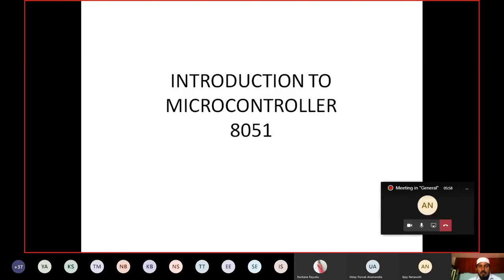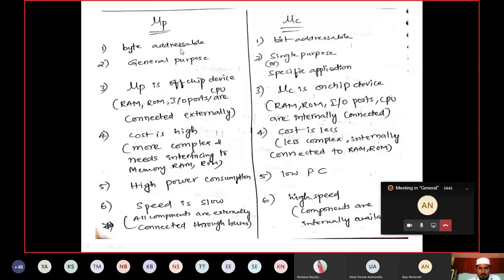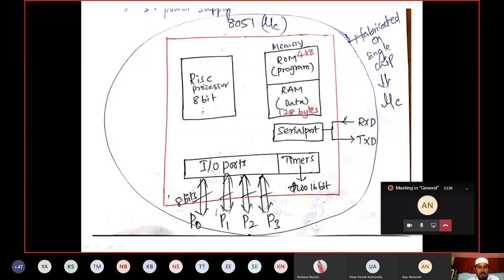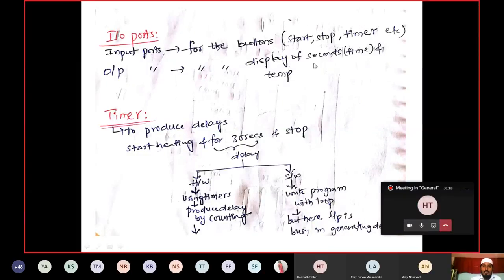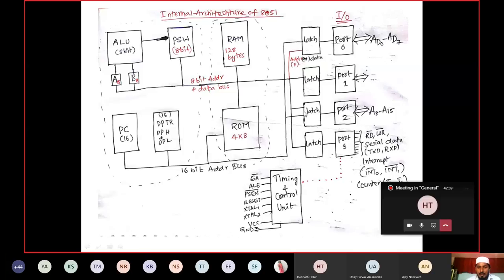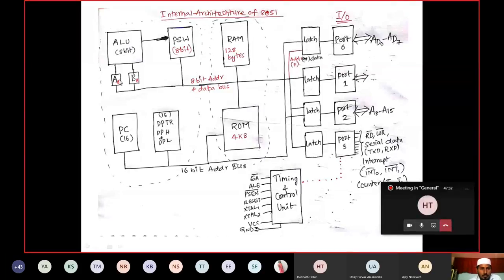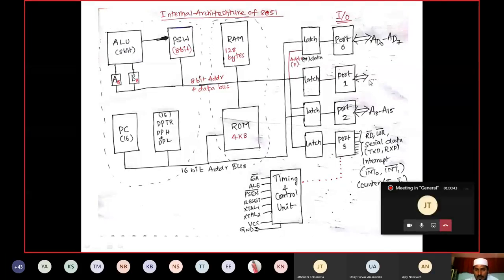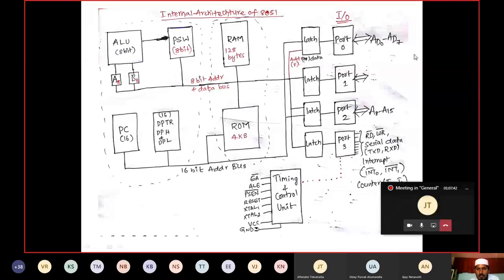INTRODUCTION TO MICROCONTROLLERS (8051)